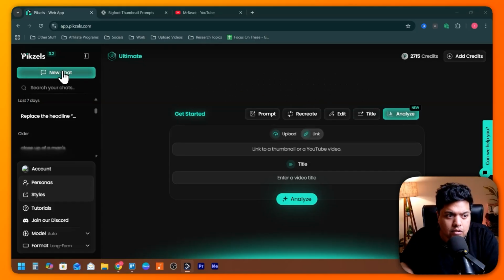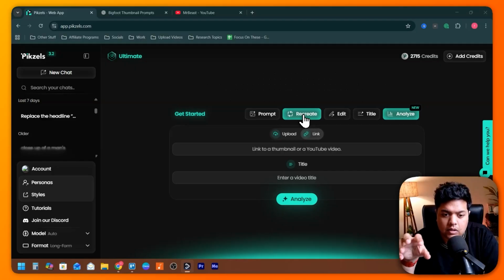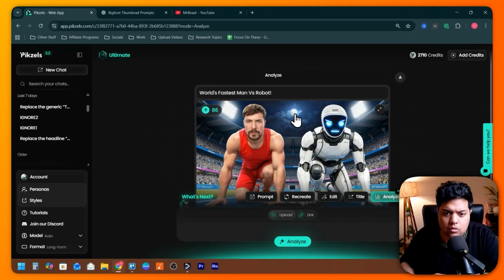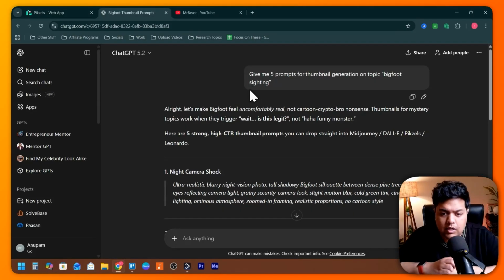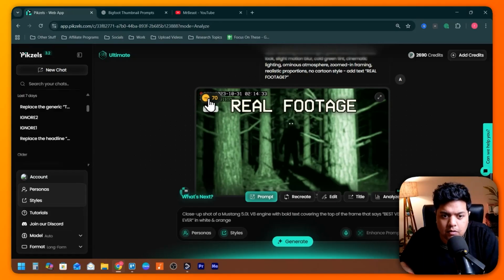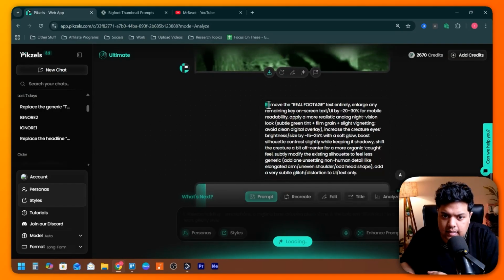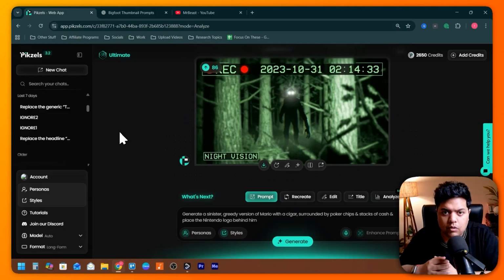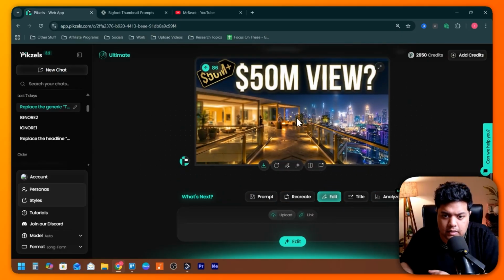How To Use Pikzels Analyze Feature (Quick Guide)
Today, you'll learn: How To Use Pikzels Analyze Feature (Quick Guide)